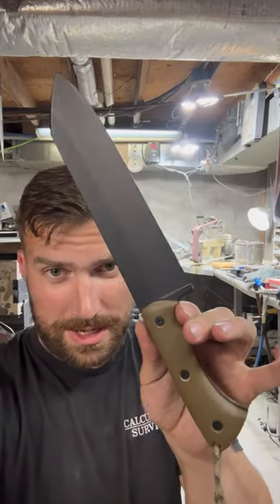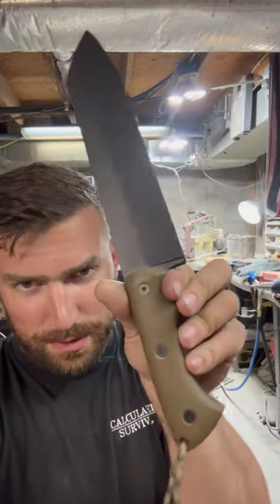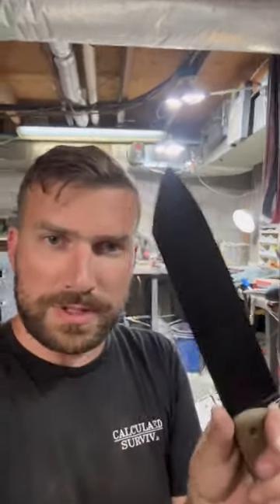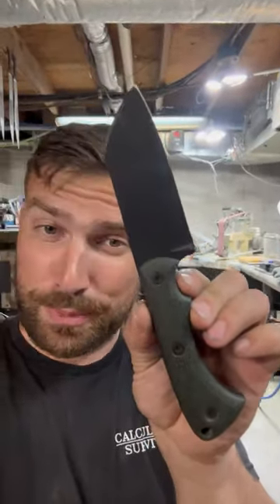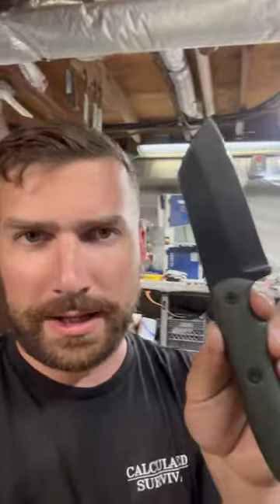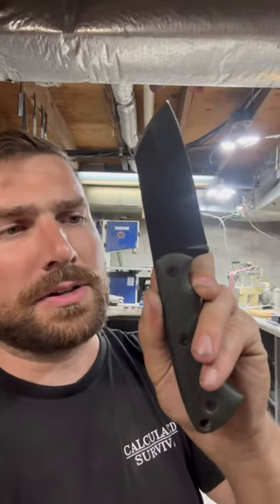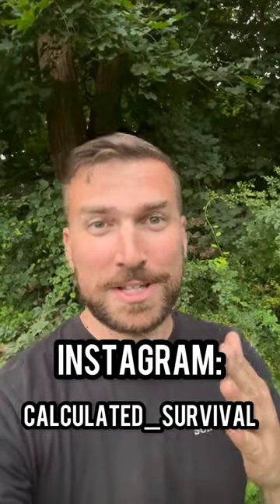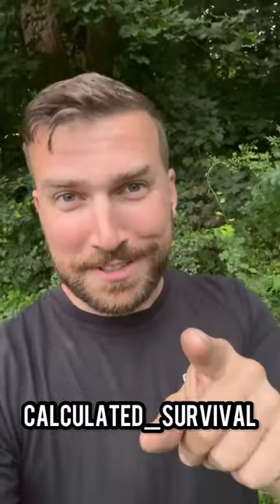KNIFE GIVEAWAY!!! For International Knife Day… which I had no idea existed.